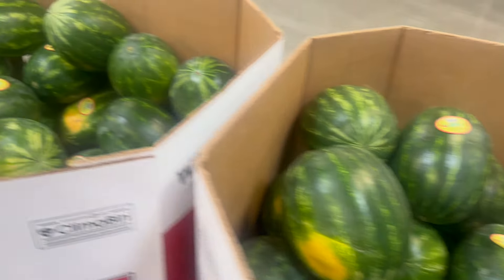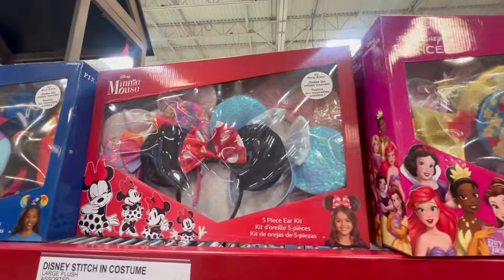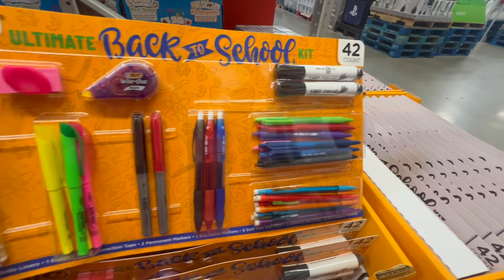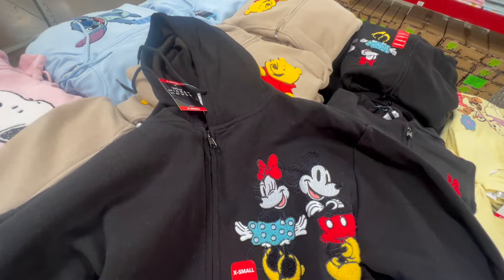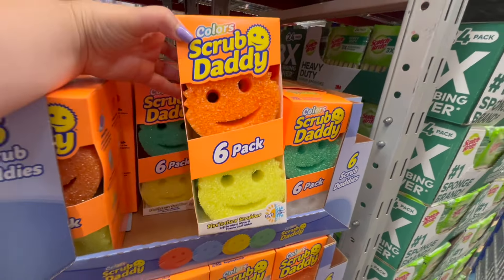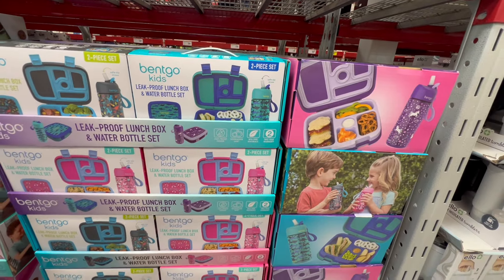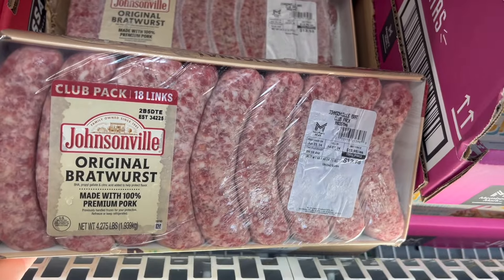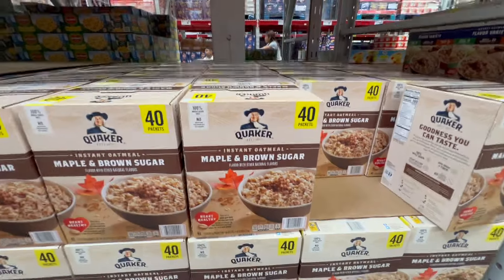*NEW* SAM'S CLUB Shop with Me 🛒 Grocery Haul 💵 Lots of savings!! Lower prices too!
Shop with me at Sam's Club! We check out what's on sale and new items at the store.